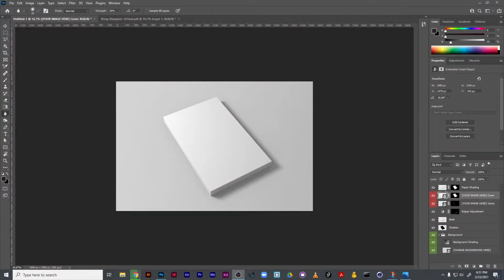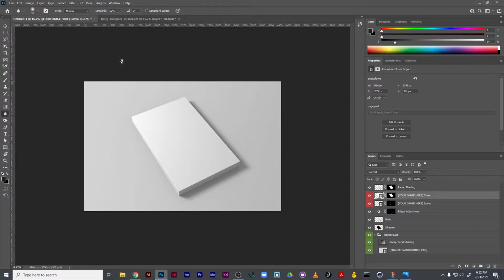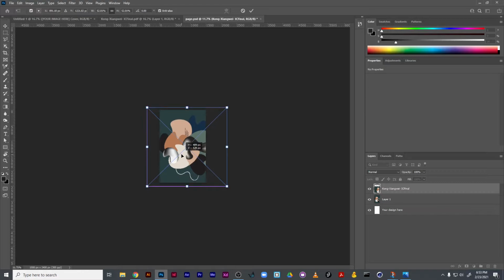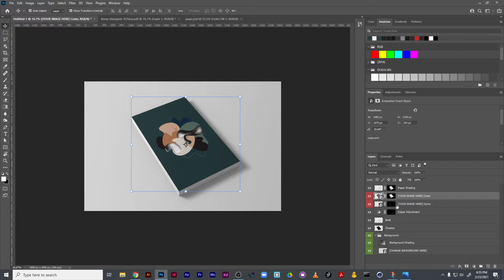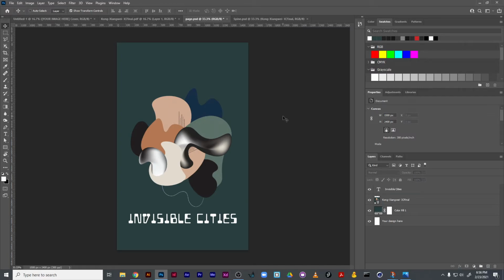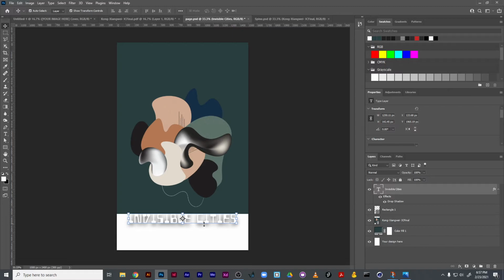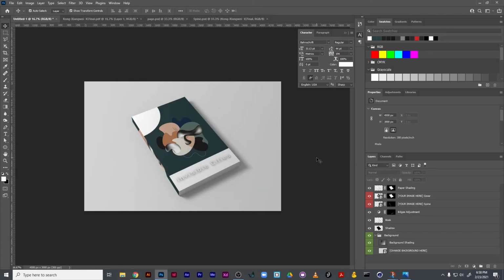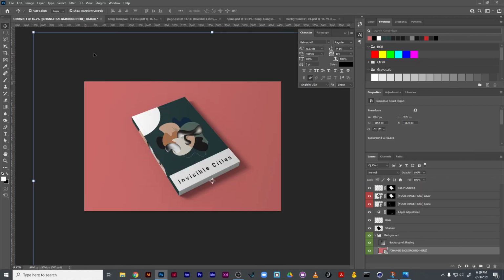Working with Adobe Stock Templates for Book Covers in Photoshop